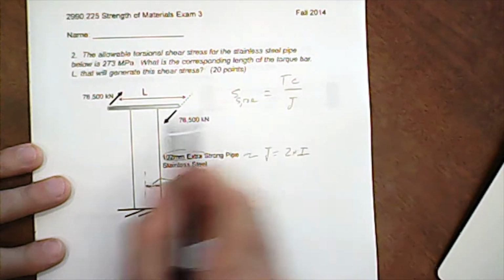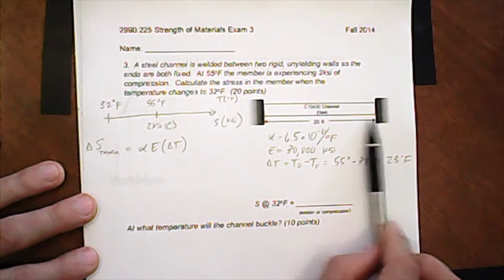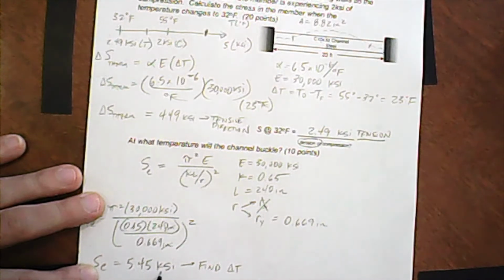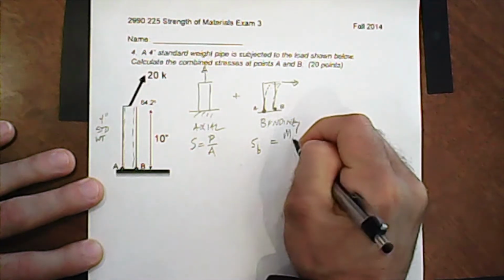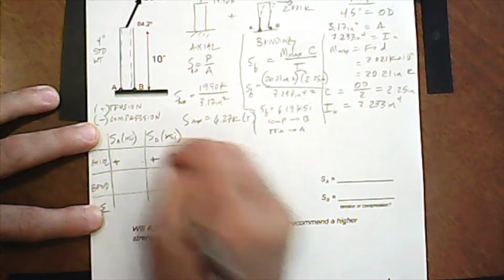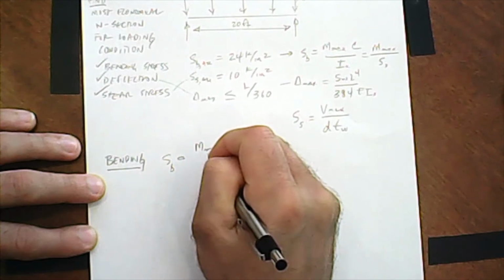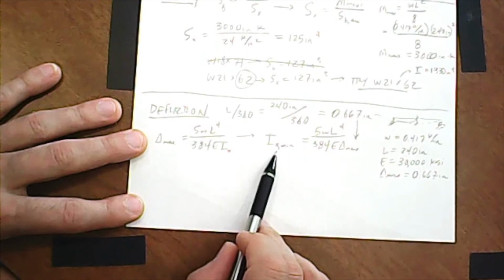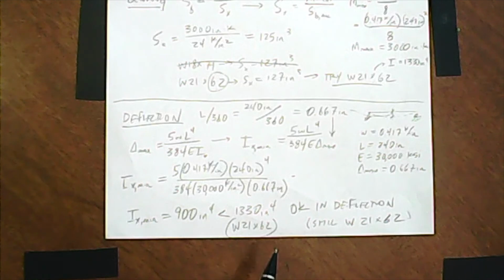2990 225 Strength of Materials Exam 3 Review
This is a review of column buckling analysis, thermal expansion, combined stresses, torsional shear stress for University of Akron's Strength of Materials class.